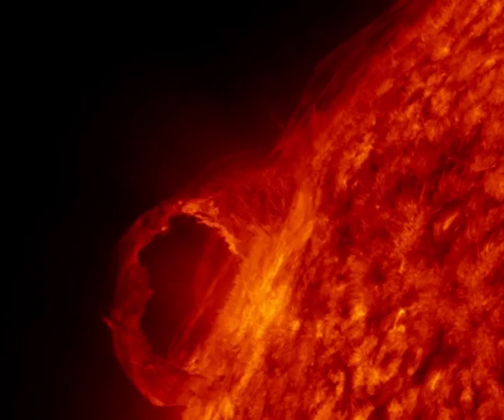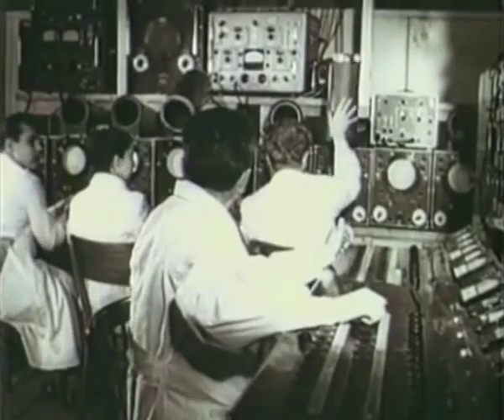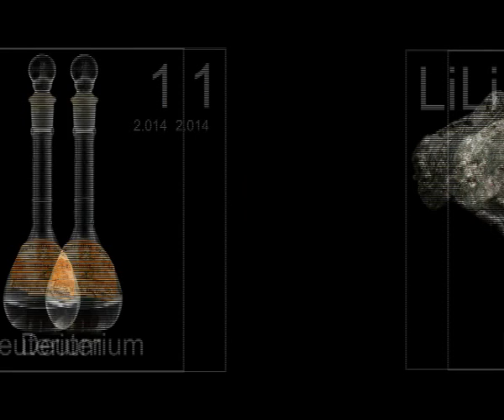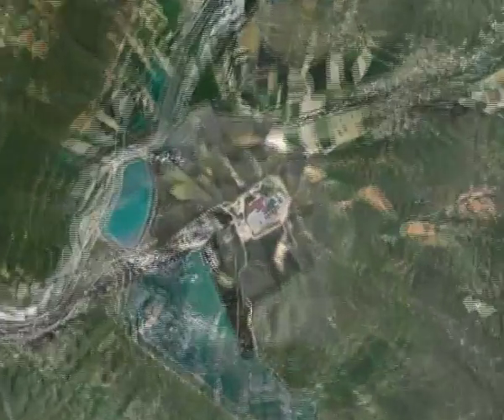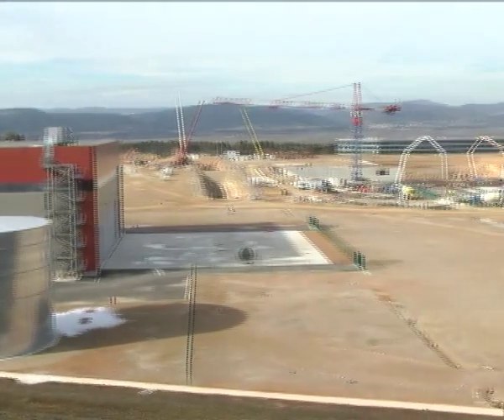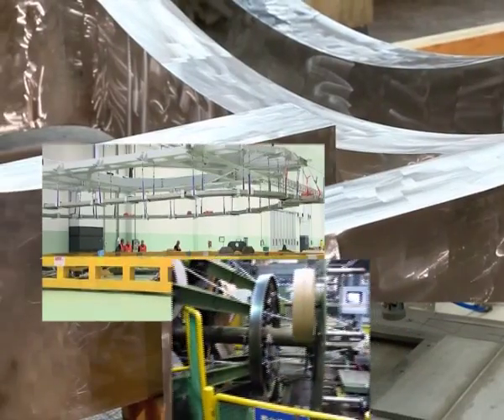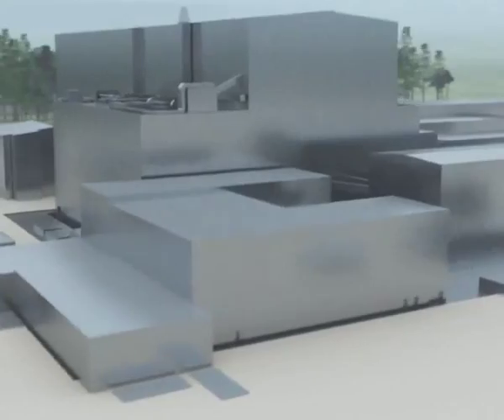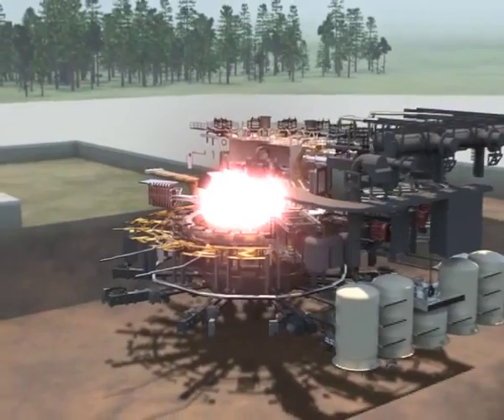ITER: the great adventure of fusion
"Scientific visualization courtesy of the Oak Ridge Leadership Computing Facility.